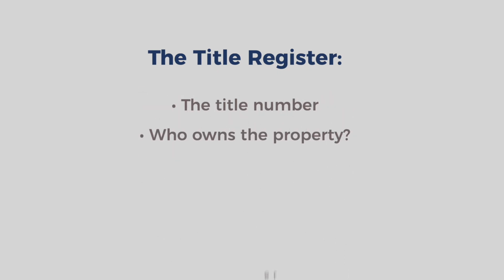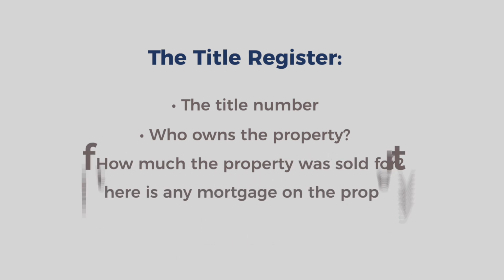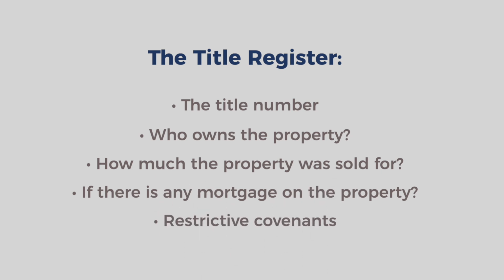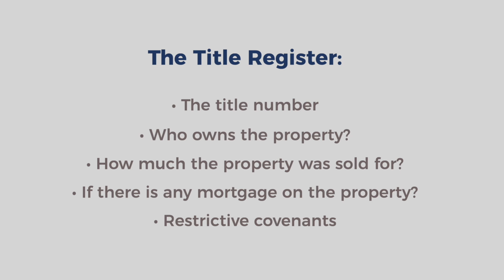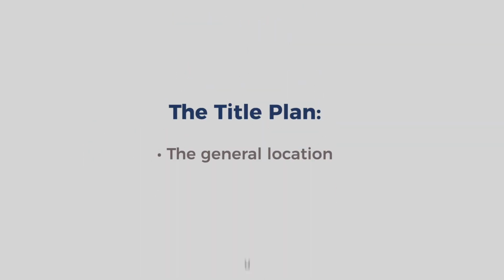How to Profit from Title Splitting Property | Title Splitting UK | Saj Hussain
Title Splitting is the idea of taking a single property and splitting it into multiple units. You can make massive profits from title splitting property as a paper exercise only, this is without even doing any physical work to the building, property or land. Some people use this Title Splitting strategy to turn one house into several apartments whilst others may take one parcel of land and split it into multiple plots to build several houses. Either way, title splitting properly can add significant value to the property or land.

0:00 - What is Title Splitting and How it Works
0:40 - What info does the Title Register and Title Planhold
1:21 - Examples of Title Splitting
3:44 - Other powerful ways of Title Splitting
4:19 - How an SSAS pension fits into this
4:45 - Freehold and Leasehold Titles
6:35 - How to spot opportunities

Ready to get serious about property development and investment?

There are two ways that I can help. Either, by showing you what I do so that you can do it for yourself or you can invest with me for a great return on investment and let me do all the hard work.

Get Mentored By Saj:
If you want to achieve your property goals with the support of an experienced property mentor, then my Inner Circle Mentoring programme is probably just what you need.

Come to one of our property networking events, you can find out more about those

I’m Saj Hussain and I’m your expert guide through the world of UK property development and investment, and I want to give you easy-to-understand property advice that turns bricks and mortar into assets and cashflow. In my free property training videos, I’ll show you the property strategies I use so you can generate wealth through the UK property market.